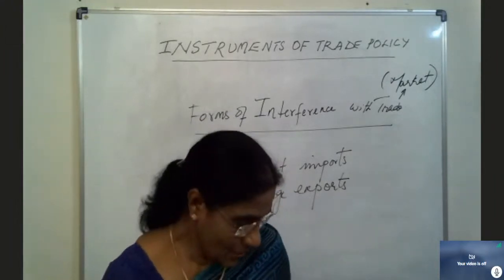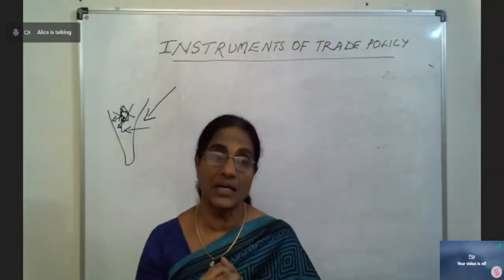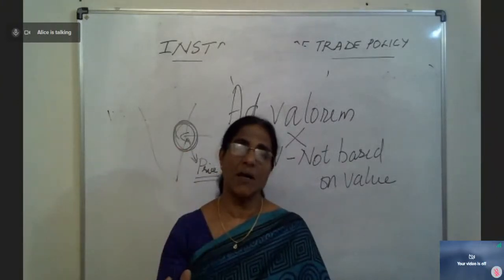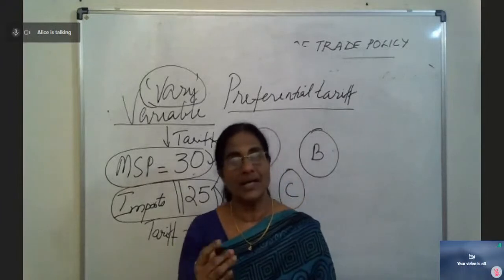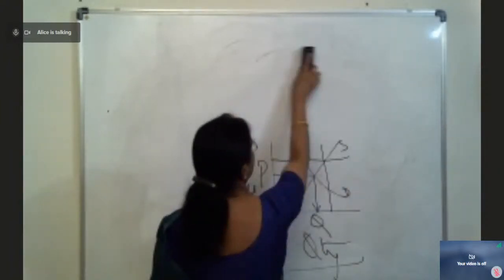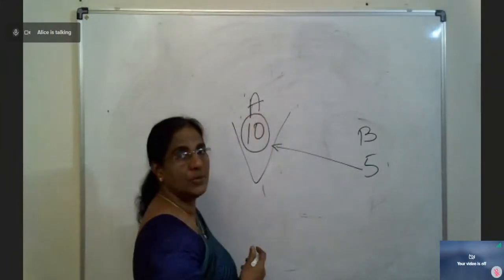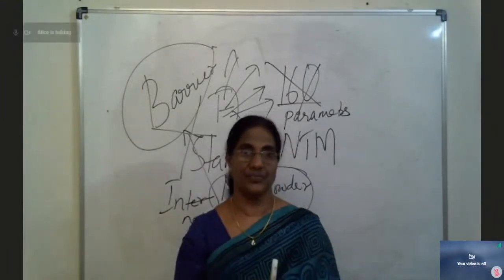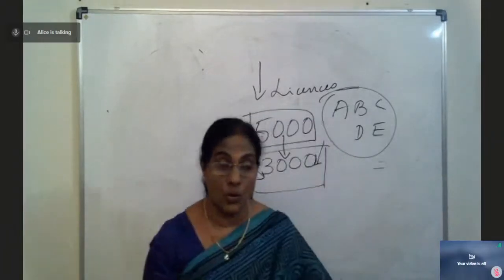Intermediate: Paper 8B Economics for Finance: Evening session- 08.10.2020